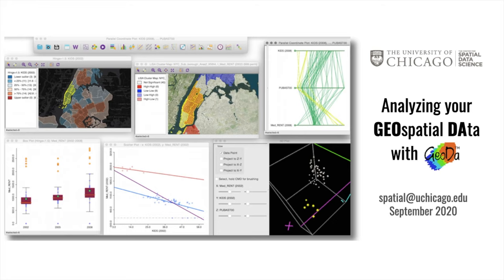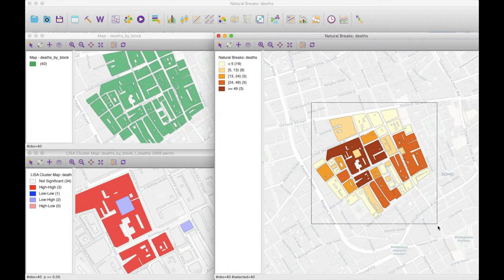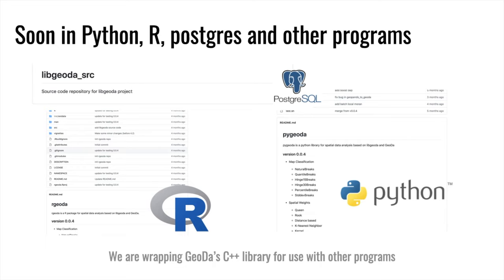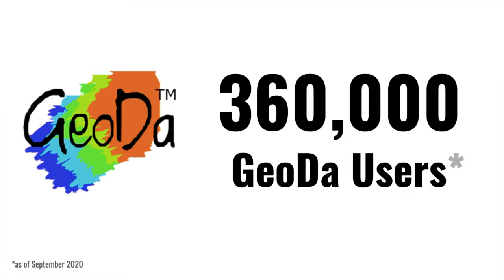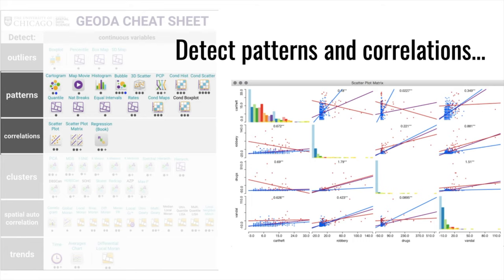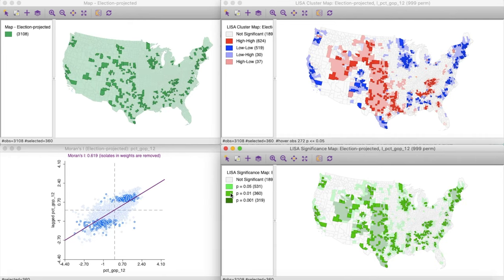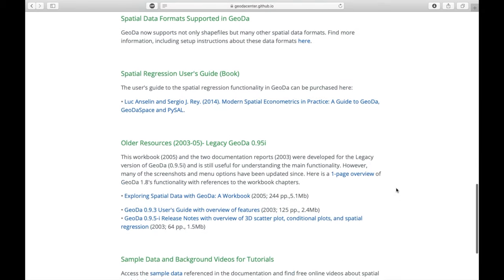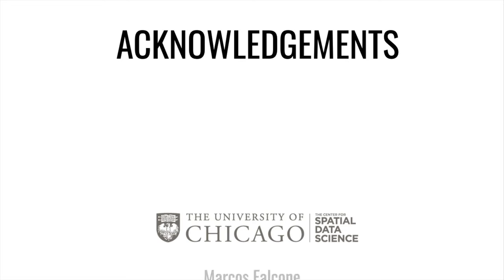GeoDa Intro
Introduction to GeoDa software for analysis of spatial area data.